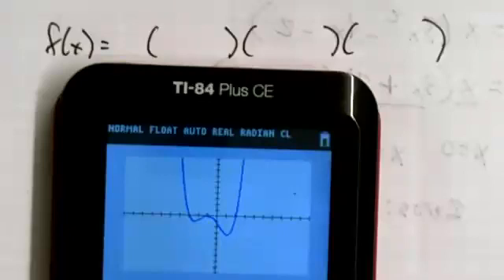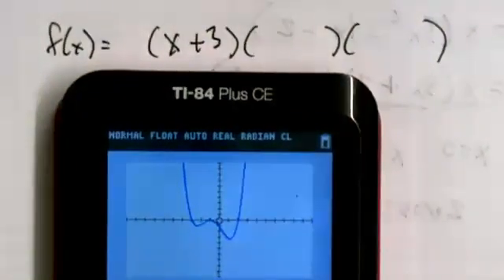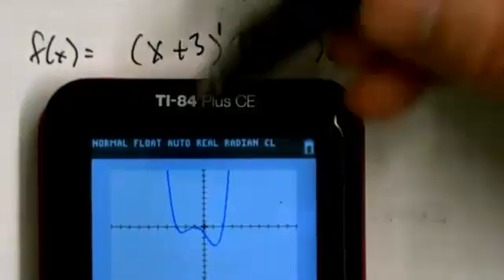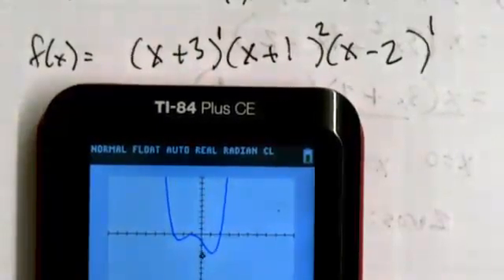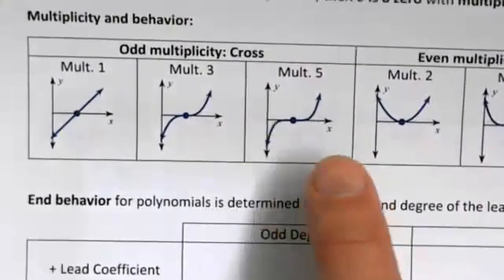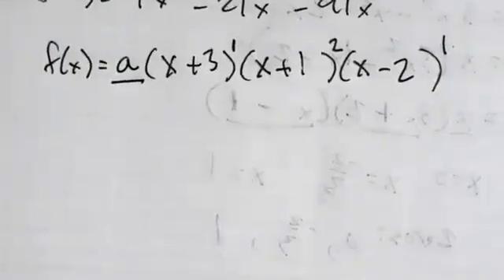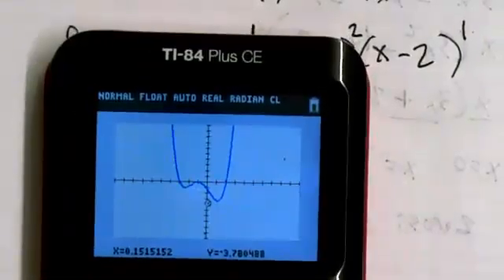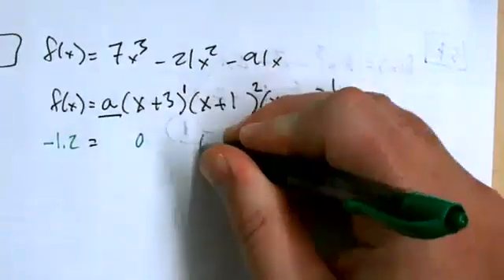2.3 Practice - Writing Equations from Polynomial Graphs